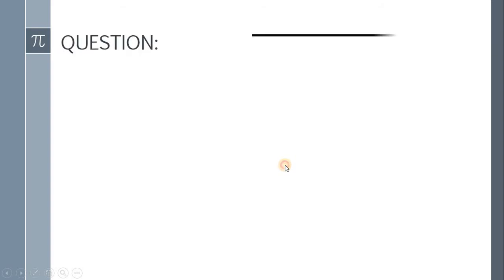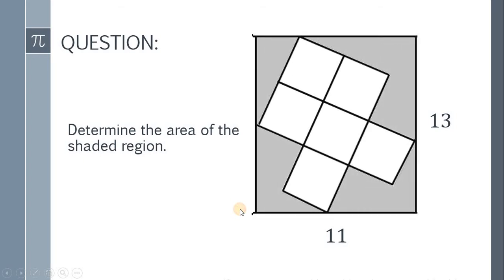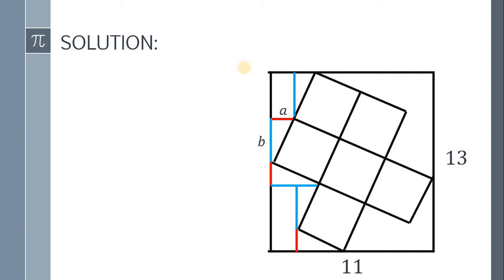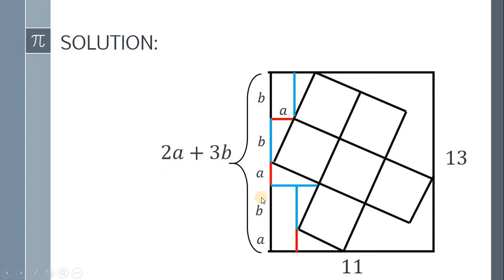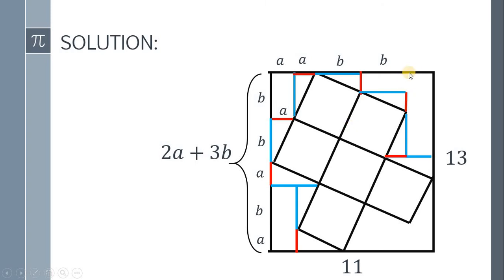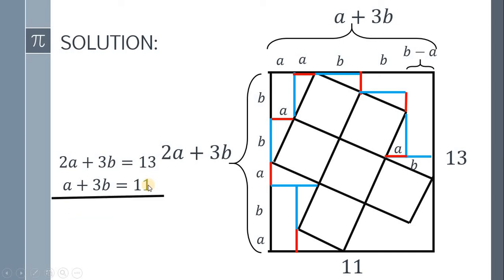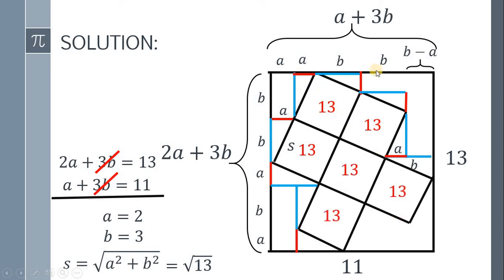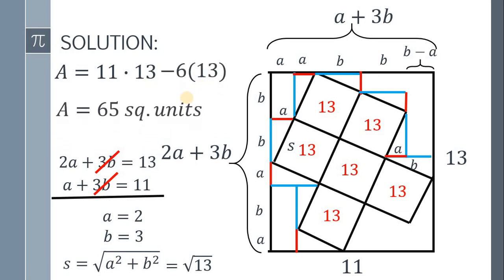Area of the Shaded Region